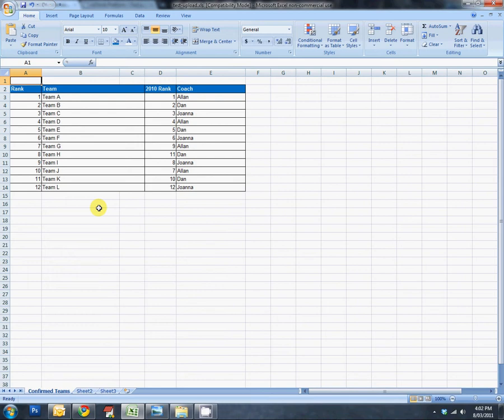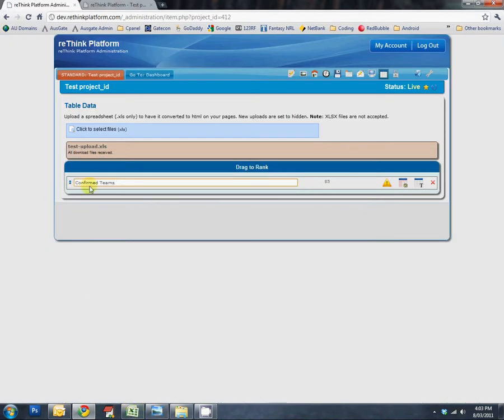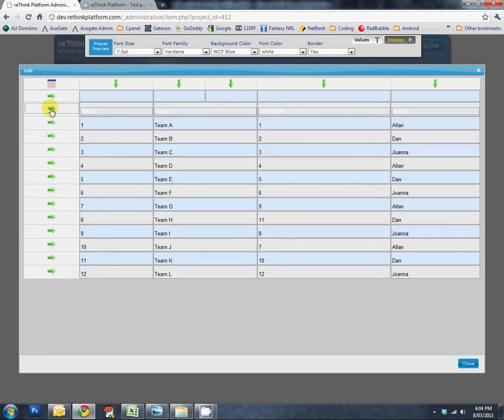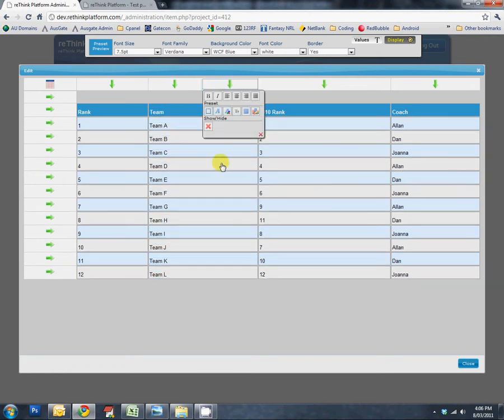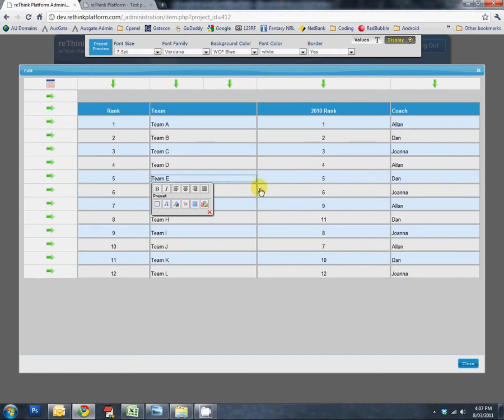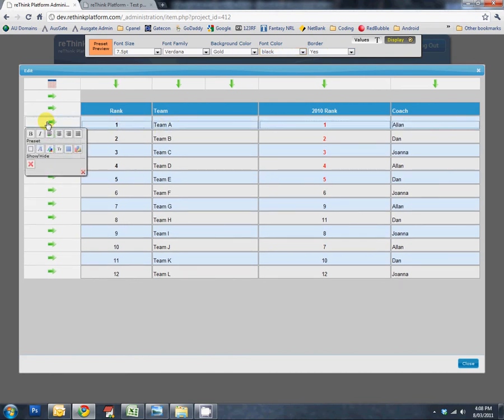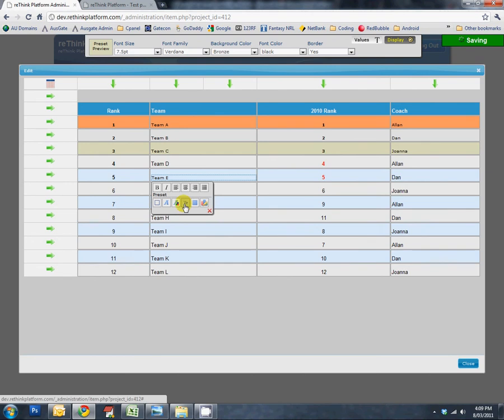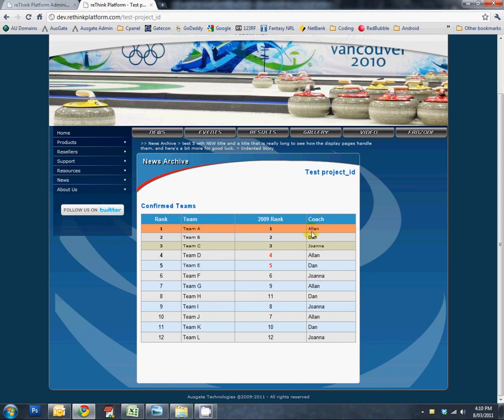reThink Platform Training: Upload and edit a spreadsheet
Administration training for reThink Platform.  In this video you learn how to upload an excel spreadsheet and format it for display.